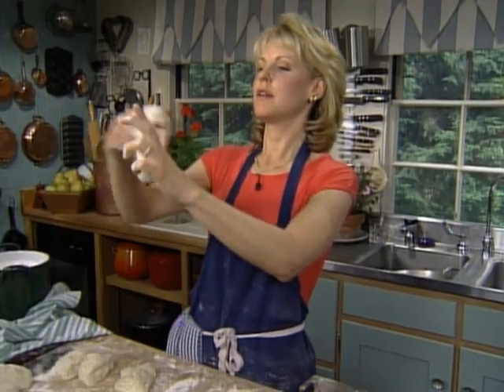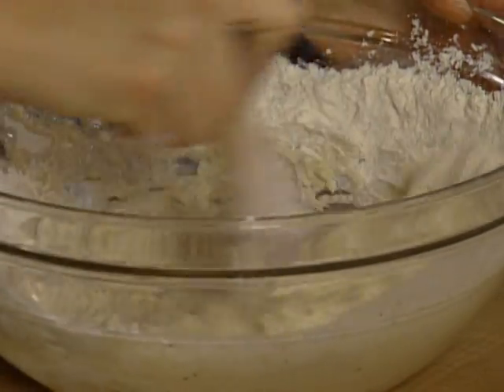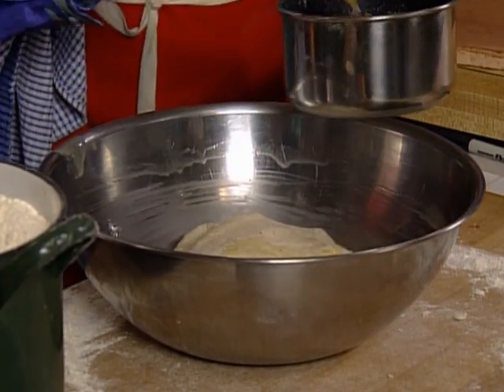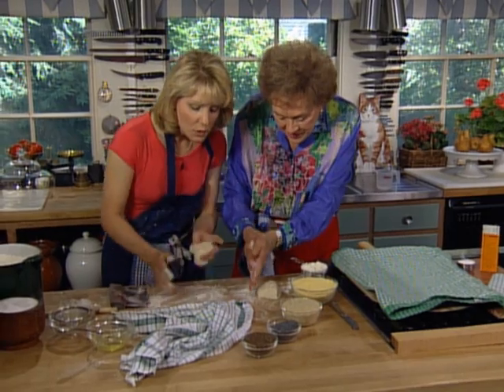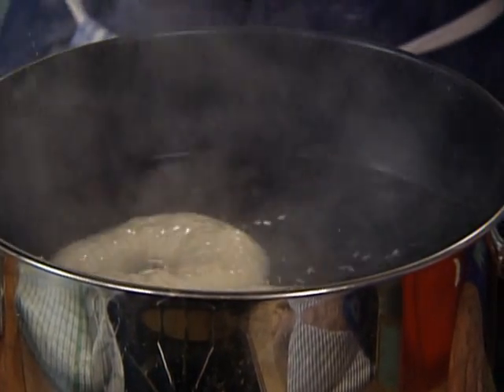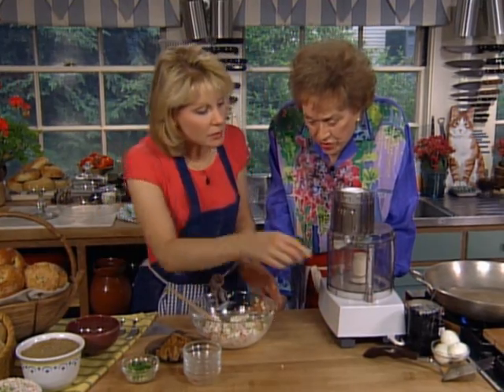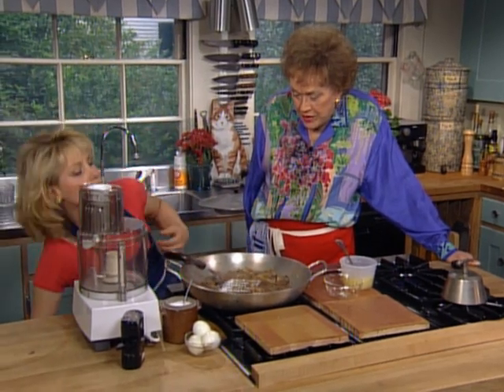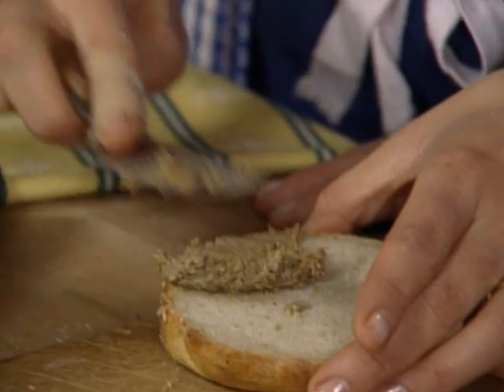Bagels with Lauren Groveman | Baking With Julia Season 1 | Julia Child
Lauren Groveman, founder of Lauren Groveman's Kitchen, Inc., prepares bagels, matzos and pumpernickel loaves.

About Baking with Julia:
Julia Child and some of the country's most outstanding pastry chefs and bakers, teachers and cookbook authors share indispensable techniques, time-honored tips and meticulously tested recipes that make home baking successful and satisfying. Featuring Martha Stewart, Alice Medrich, Joe Ortiz, Nancy Silverton, Steve Sullivan, Marion Cunningham, Nick Malgieri, David Ogonowski, Gail Gand and more.

About Julia Child on PBS:
Spark some culinary inspiration by revisiting Julia Child’s groundbreaking cooking series, including The French Chef, Baking with Julia, Julia Child: Cooking with Master Chefs and much more. These episodes are filled with classic French dishes, curious retro recipes, talented guest chefs, bloopers, and Julia’s signature wit and kitchen wisdom. Discover for yourself how this beloved cultural icon introduced Americans to French cuisine, and how her light-hearted approach to cooking forever changed how we prepare, eat and think about food. Bon appétit!